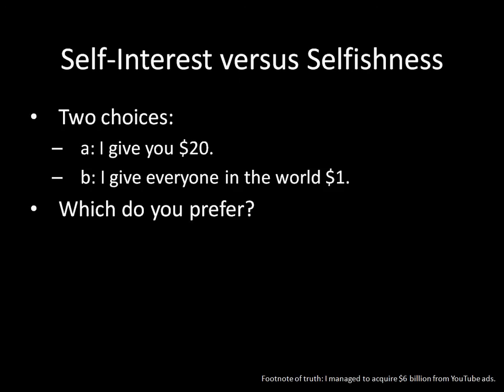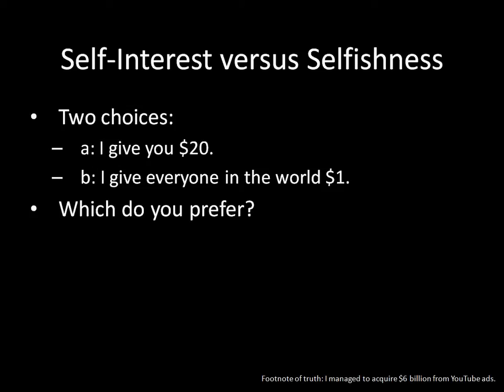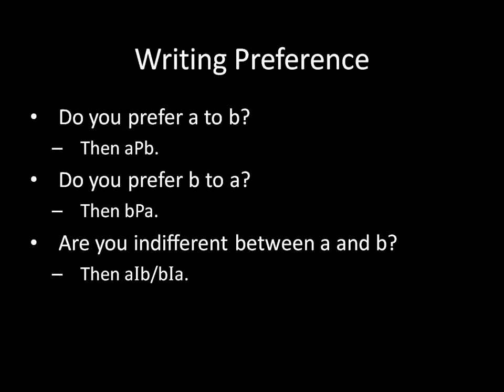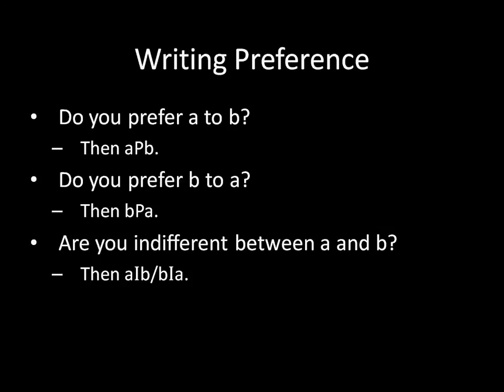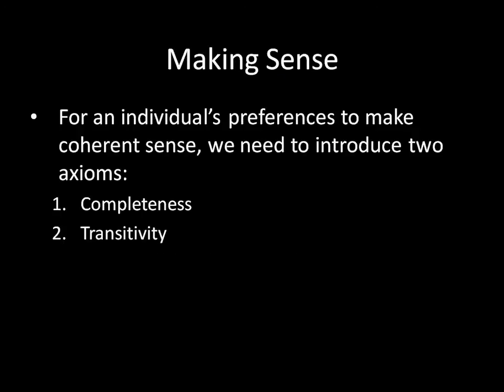The Strategy of Voting: Preferences, Self-Interest, and Selfishness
The act of voting is the expression of a preference. Thus, to understand groups of votes--and thus groups of preferences--we must first understand how individual preferences work. In this lecture, we introduce the basics of preferences and indifference. Note that when expressing self-interest in the form of a preference, we are not implicitly assuming selfishness. Self-interest is merely a reflection of what people want, whether those desires are selfish or selfless.